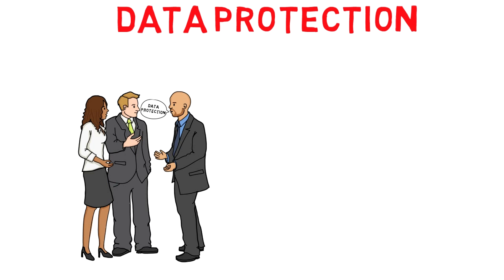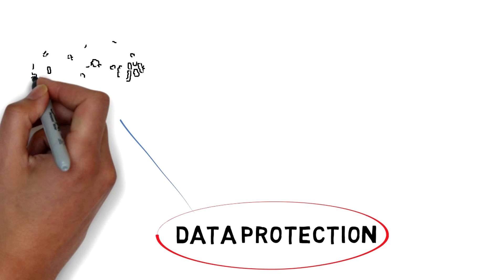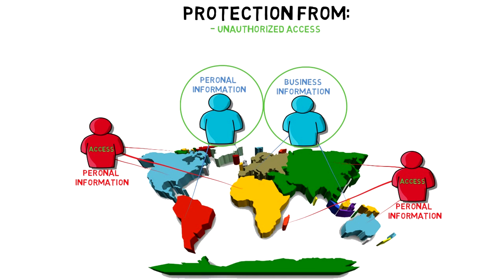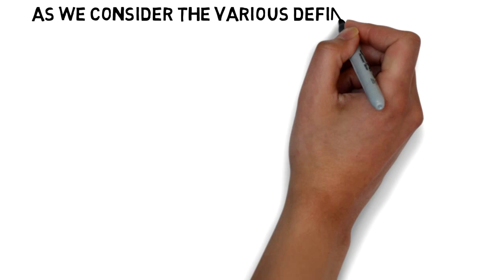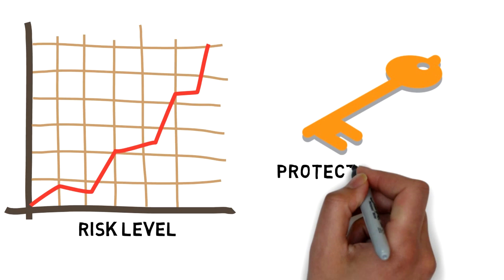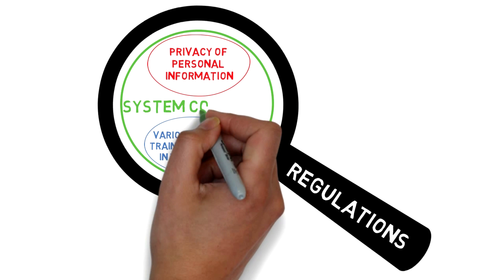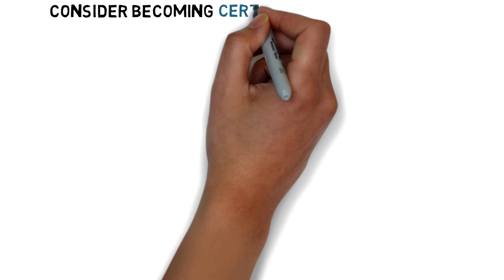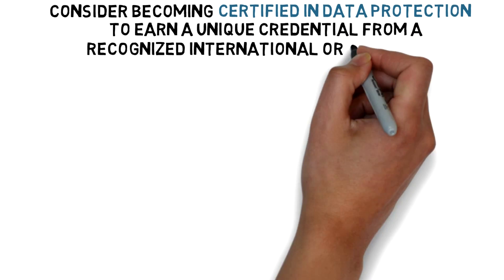Certified in Data Protection - CDP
Certified in Data Protection™ or CDP is an all encompassing information security training and certification program designed and managed by Identity Management Institute which leverages international security standards and privacy laws to protect any data that needs protection anywhere whether it is personal data or business information residing inside or outside of the information systems.

CDP is the first registered certification which addresses data protection principles comprehensively for managing all risks with a global perspective.

Data protection managers, advisors, consultants and professionals can benefit from this unique identity protection training. Learn more about CDP and register to become a recognized expert in data protection